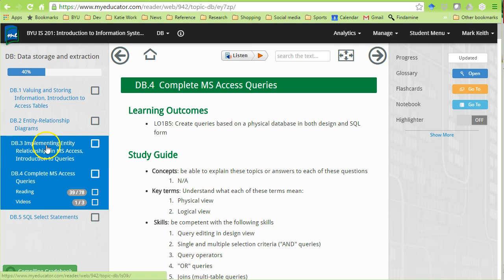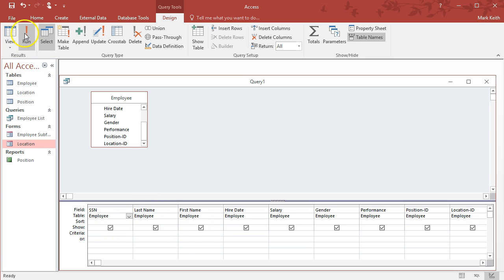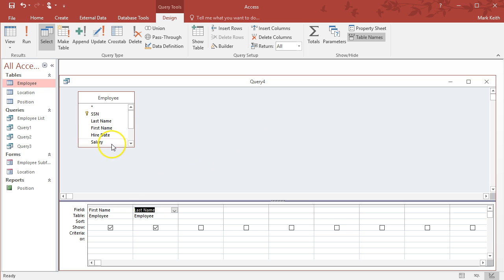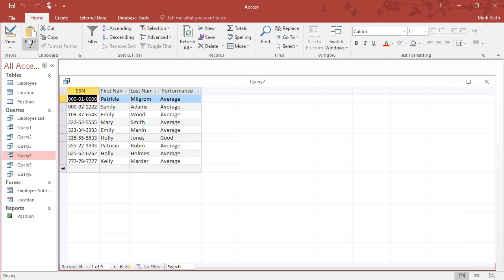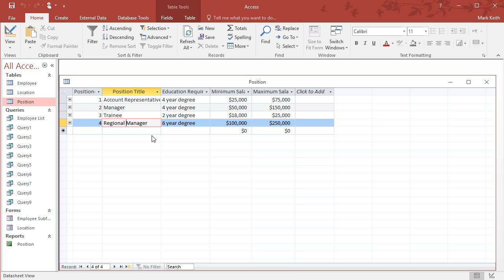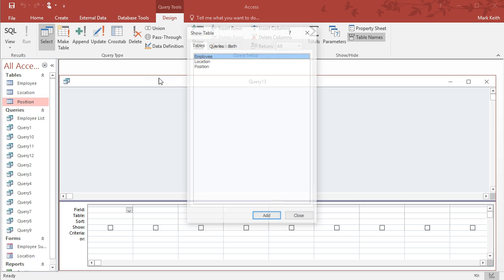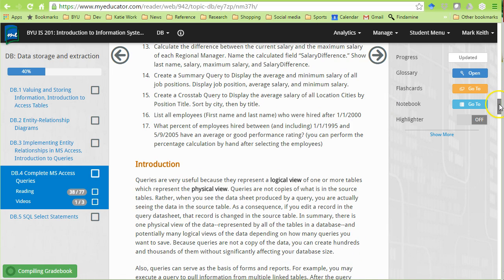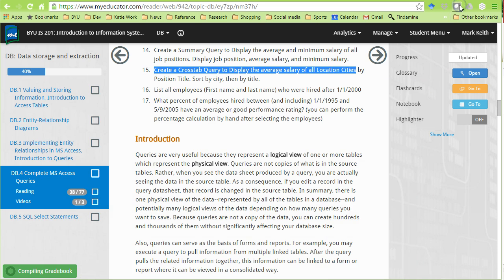DB4: Queries practice in MS Access